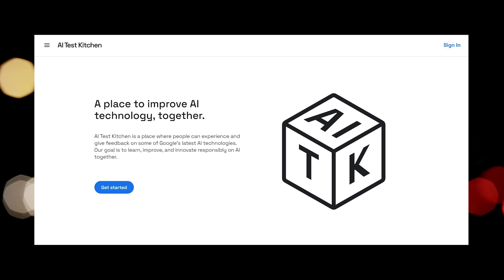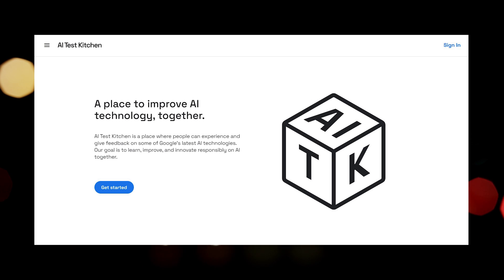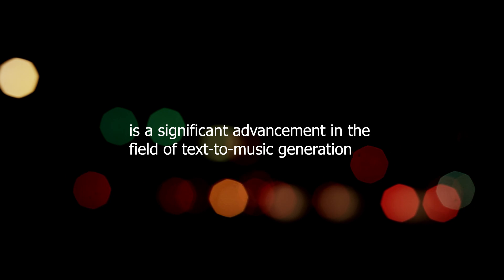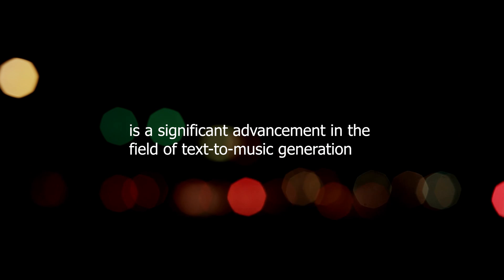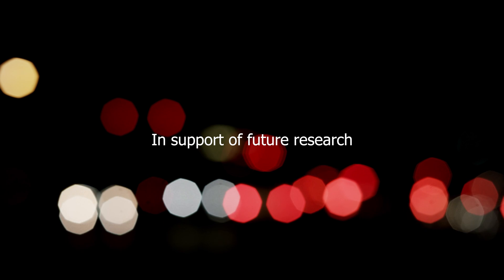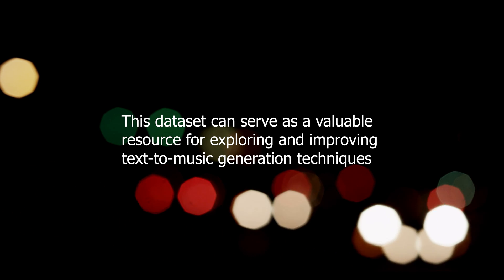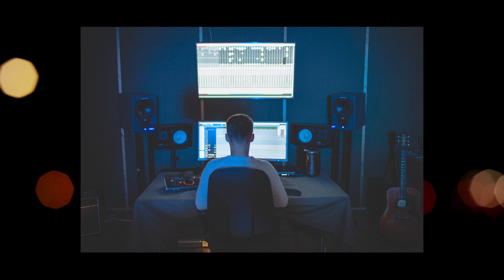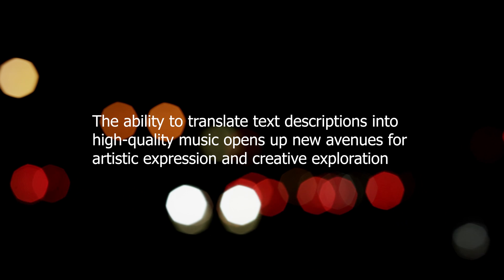Google Introduces MusicLM AI Converts Text to High-Fidelity Music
Google has unveiled its groundbreaking AI technology, MusicLM, that has the power to transform ordinary text descriptions into high-fidelity music. With MusicLM, users can simply input a text prompt, such as "a soothing piano melody with a hint of jazz," and witness as the AI generates a remarkable musical composition that aligns with the given description. This cutting-edge model, developed by Google, surpasses previous systems in terms of audio quality and fidelity to the provided text. It opens up a whole new realm of possibilities for music creation and empowers individuals to bring their musical ideas to life with unprecedented ease. Whether you're a musician looking for inspiration or simply curious about the intersection of AI and music, MusicLM is set to revolutionize the way we experience and create music.